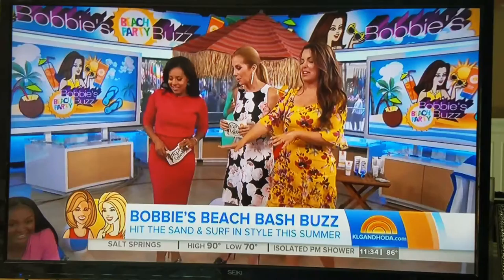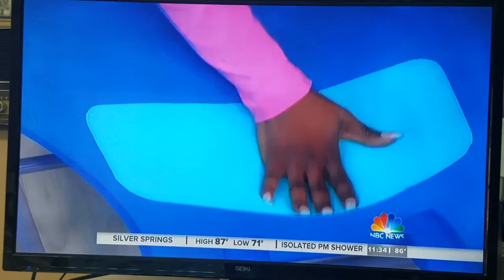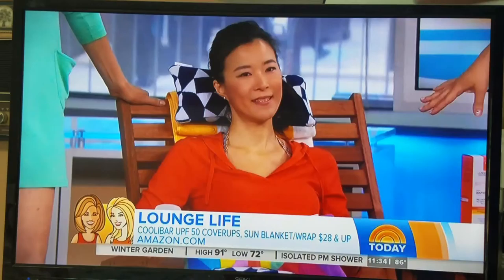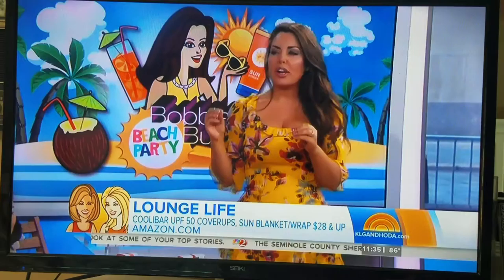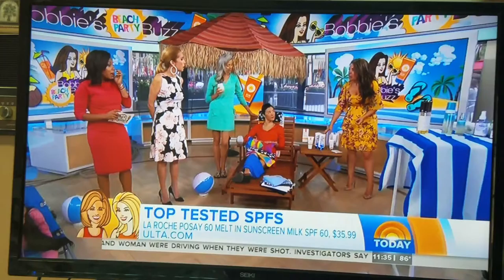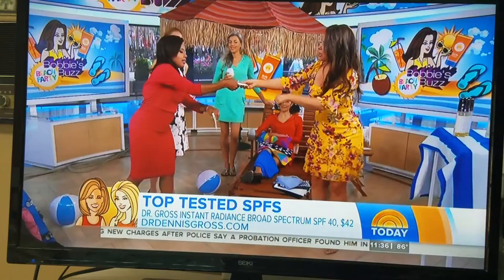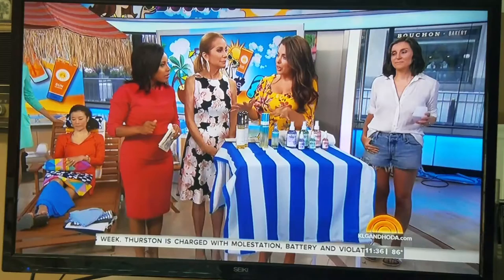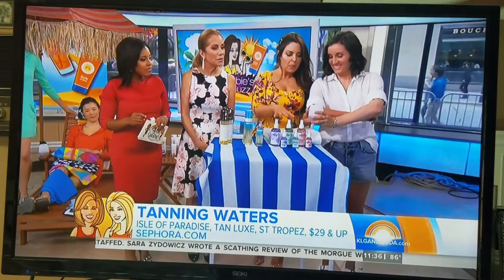Bobbies Beach Bash Buzz on the Today show